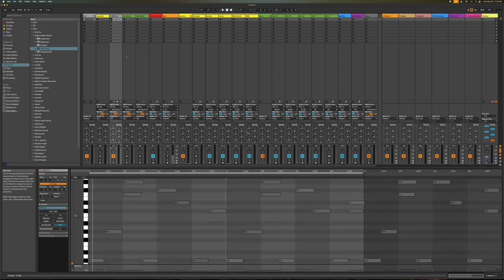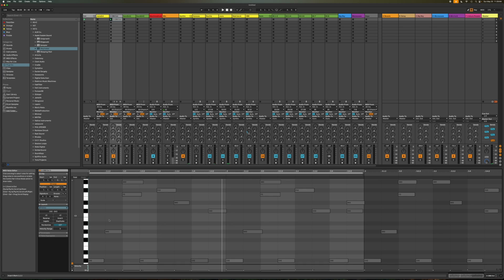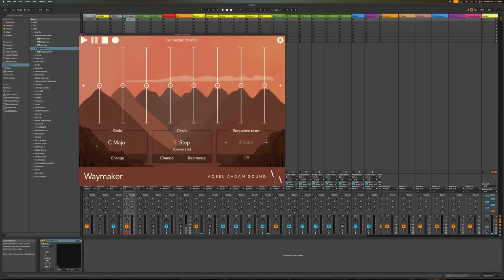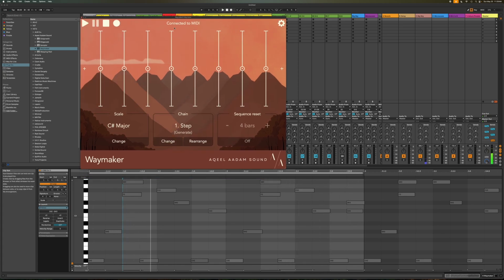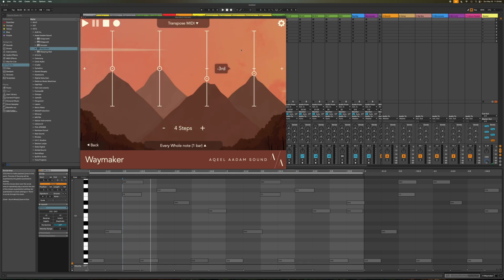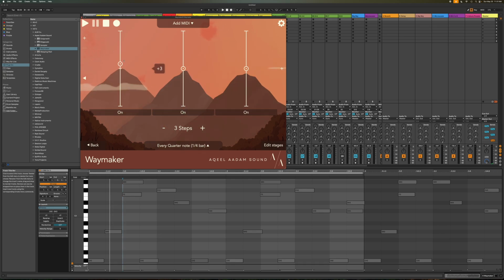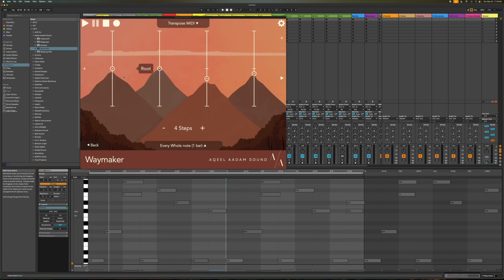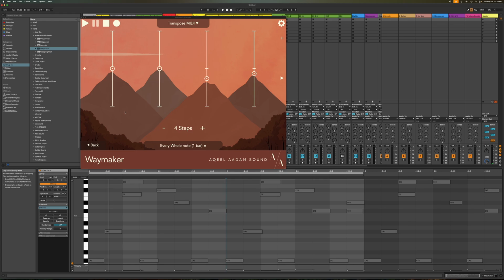Tips and Tricks: Instant harmonic motion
In today's edition of "Tips and Tricks", we're taking a look at how Waymaker can turn a simple MIDI loop into a robust chord progression. You can use Waymaker to quickly created a transposed version of a loop for harmonic motion - it can be very helpful whether you have a chord progression in mind, or want to use it in an experimental way and audition some different options.